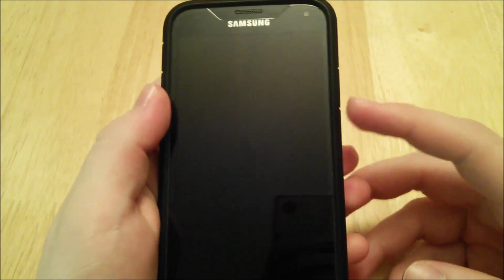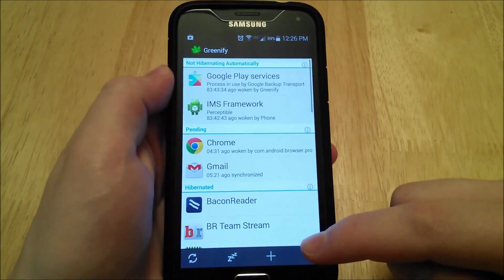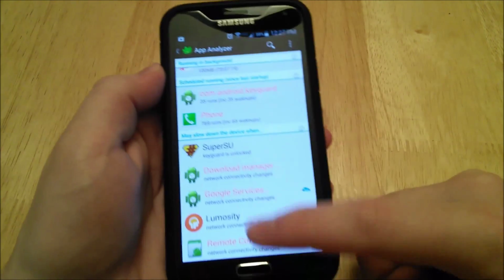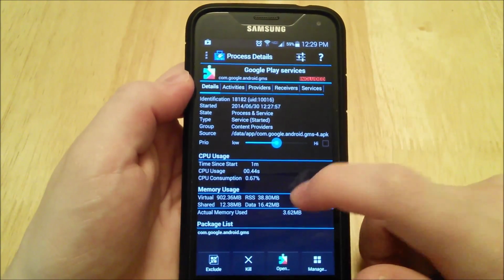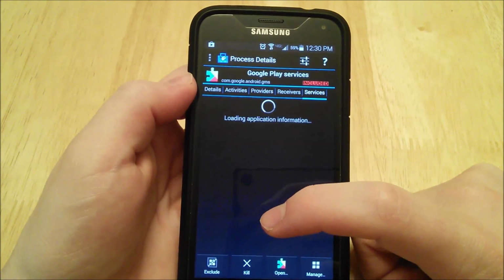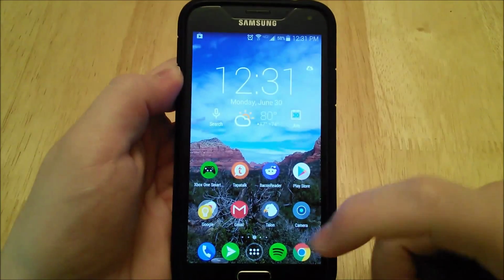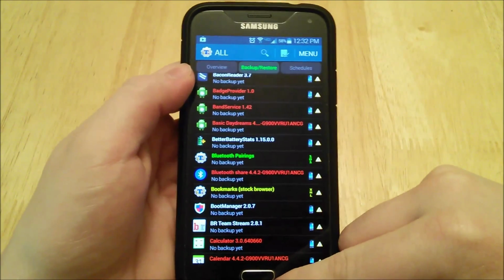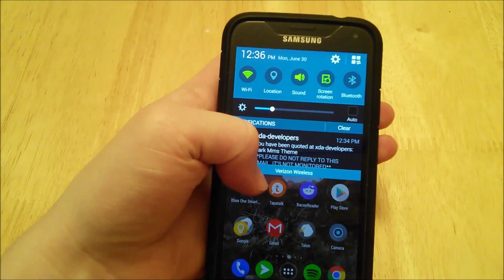How To: Get Better Battery Life for you Phone [ROOT]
A guide to show you how to get the most use out of your Android phone while rooted.

List of bloatware you can remove from your Verizon Galaxy s5